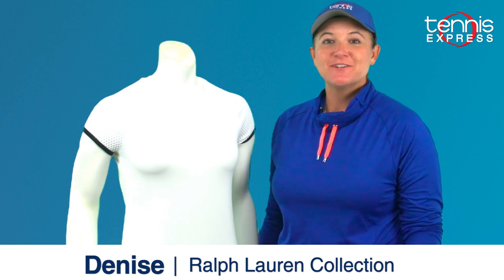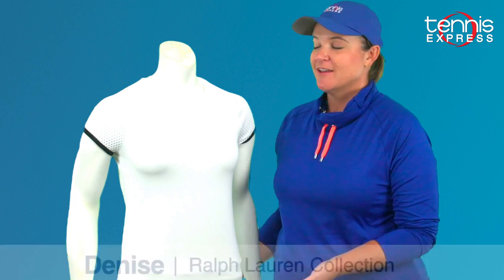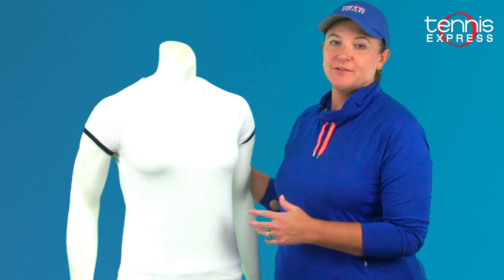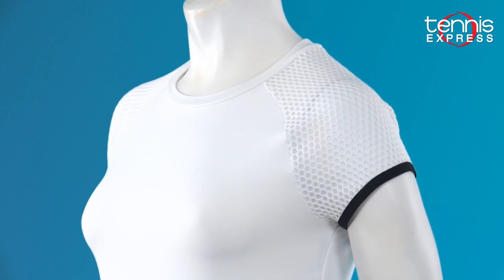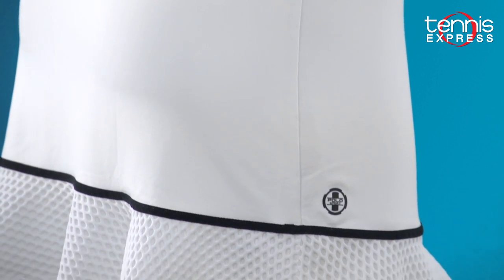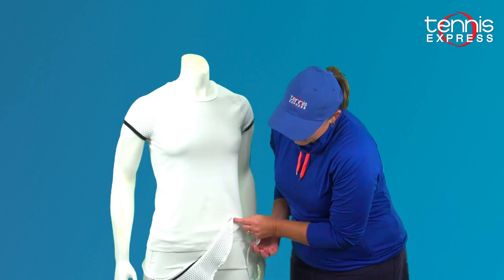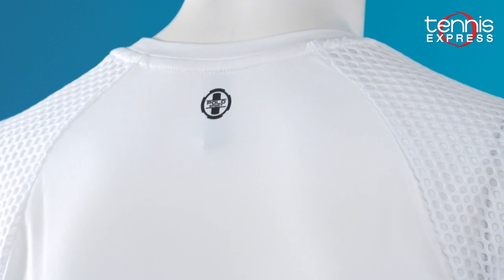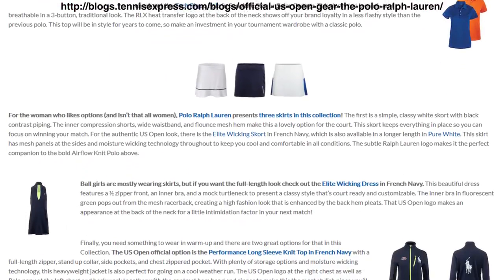Black November Deals Ralph Lauren Tennis Clothing | Tennis Express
Join Denise as she shows you the Ralph Lauren Elite Tennis Clothing that's on sale now for Black November!